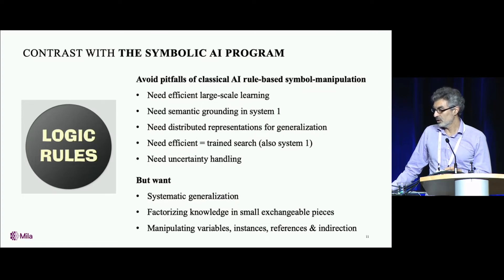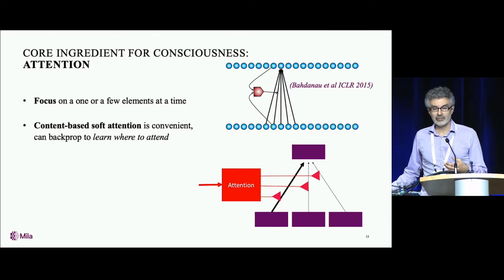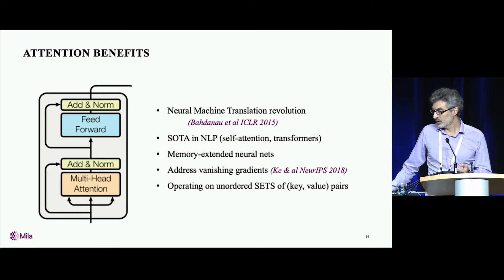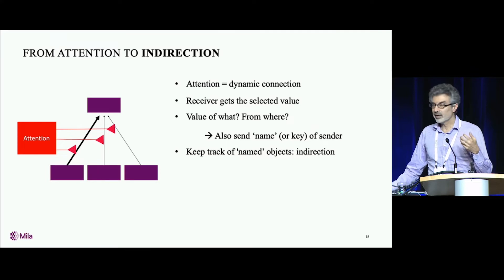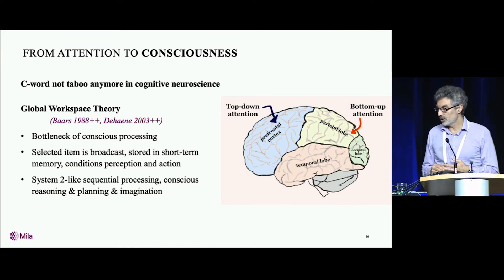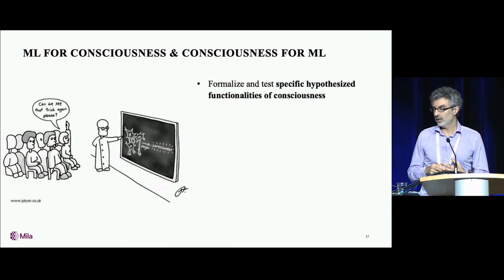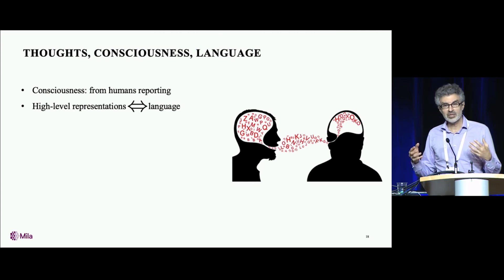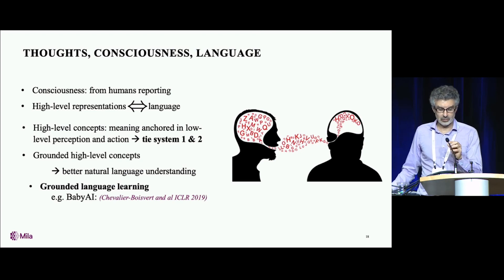Yoshua Bengio: Attention and Consciousness (NeurIPS 2019)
This is a clip on the Lex Clips channel that I mostly use to post video clips from the Artificial Intelligence podcast, but occasionally I post clips from other lectures by me or others. Hope you find these interesting, thought-provoking, and inspiring.